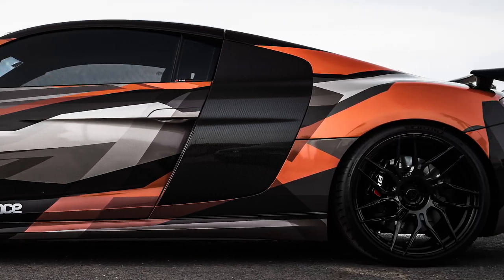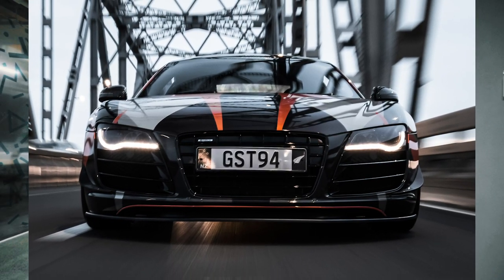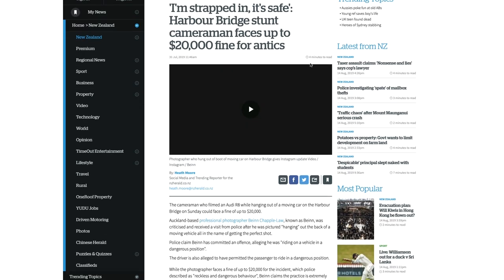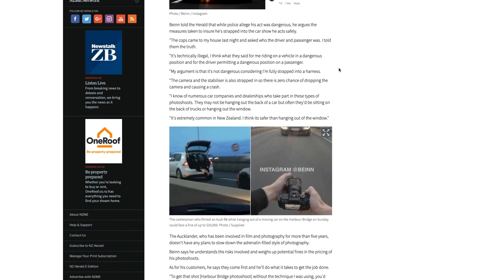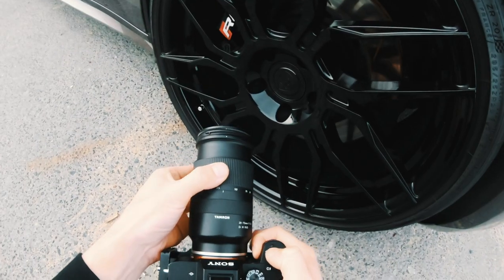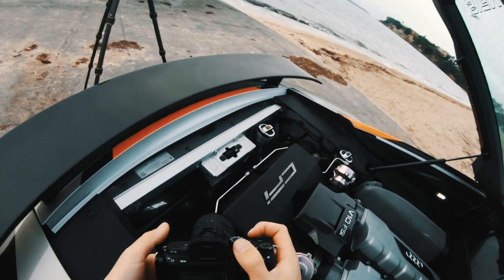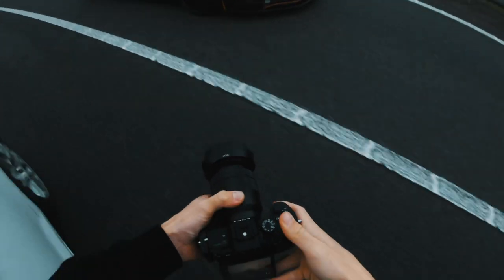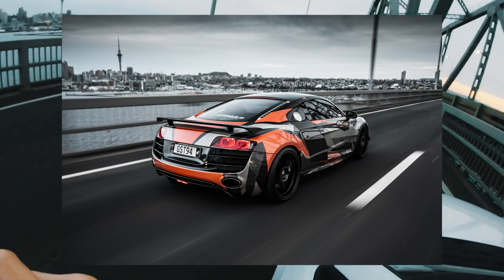Police Came To MY HOUSE! Behind The Scenes Car Photoshoot